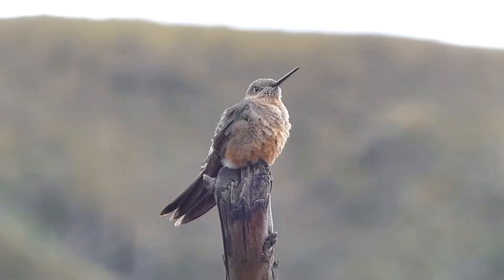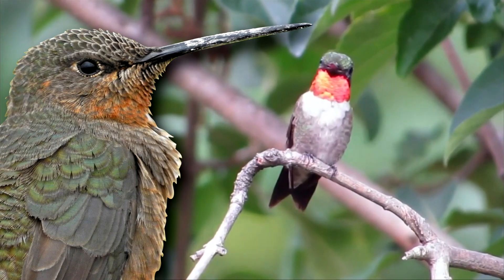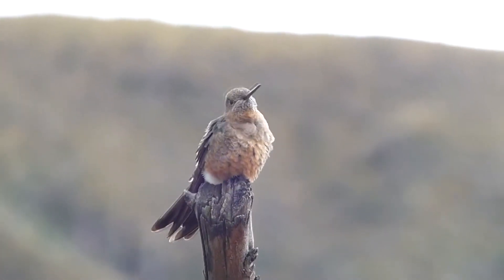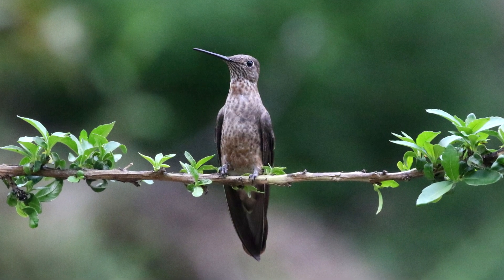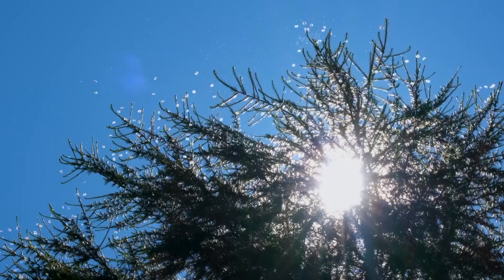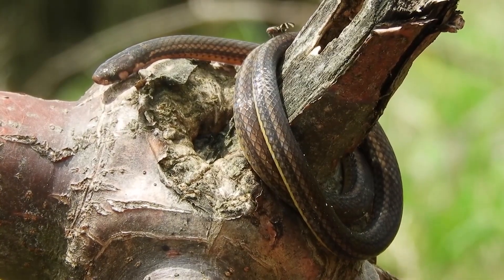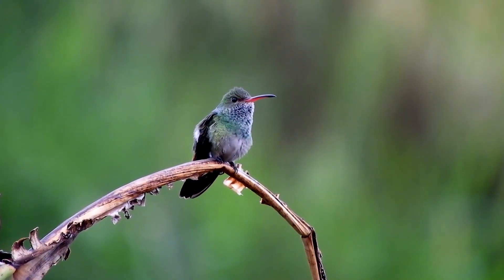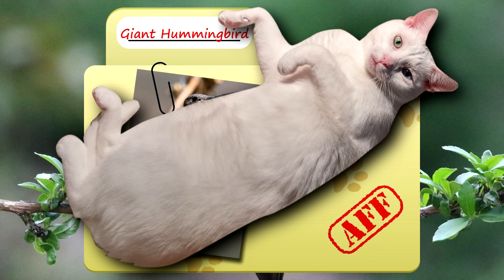Giant Hummingbird Facts: the BIGGEST Hummingbird 🥀 Animal Fact Files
The giant hummingbird is the biggest hummingbird alive today! Plus, there's more than one giant hummingbird species!! Watch this episode of Animal Fact Files for more giant hummingbird facts.

Scientific Name: Genus - Patagona
Range: Ecuador to Chile
Habitat: open, dry scrublands
Size: 9 inches (23 cm) long, 20 grams in weight
Diet: insects, flower nectar
Threats: snakes, competing birds
Lifespan: unknown

Giant Hummingbird SIZE and APPERANCE 0:00
Giant Hummingbird TWO SPECIES?! 0:43
Giant Hummingbird FLIGHT and DIET 1:33
Giant Hummingbird THREATS and SOUND 2:17